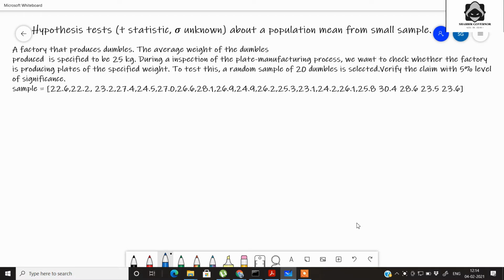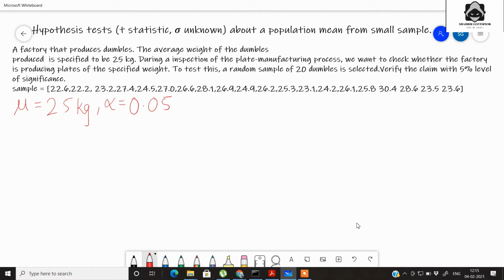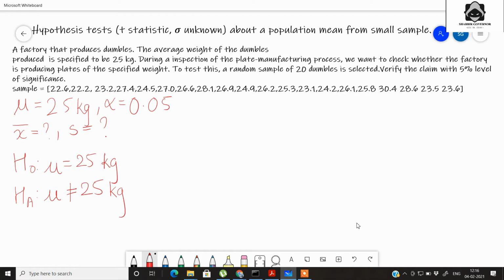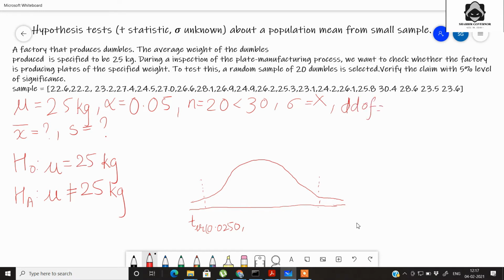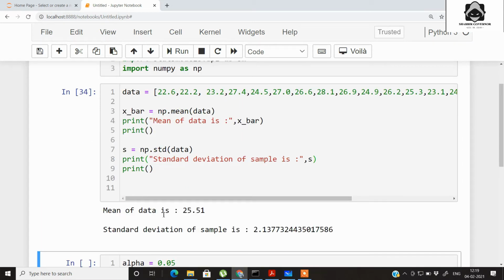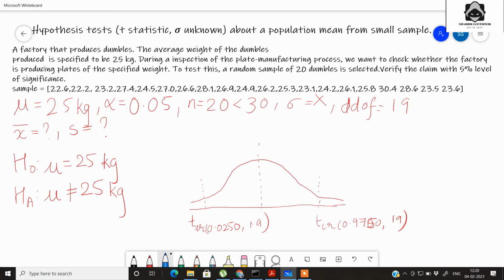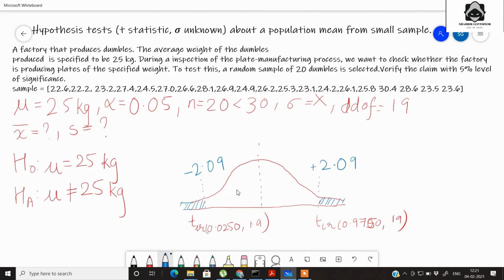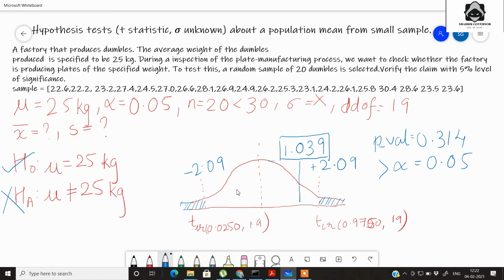Hypothesis testing of mean for a small sample with T-test in Python(t_critical+p_value) example.